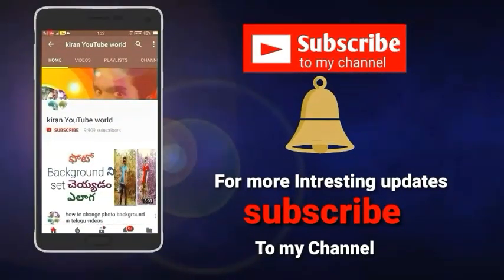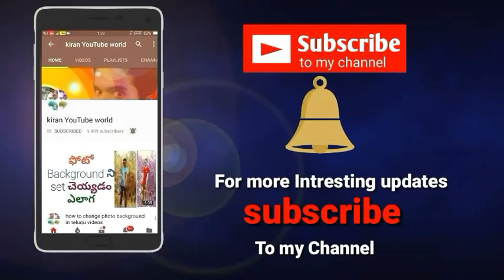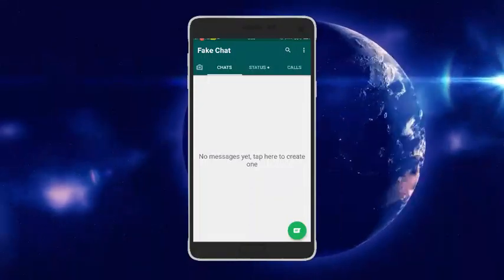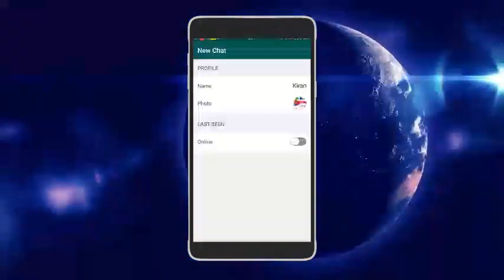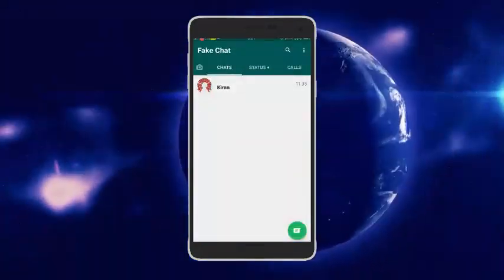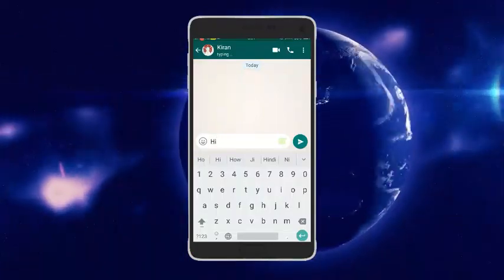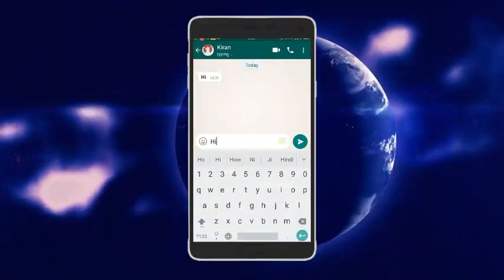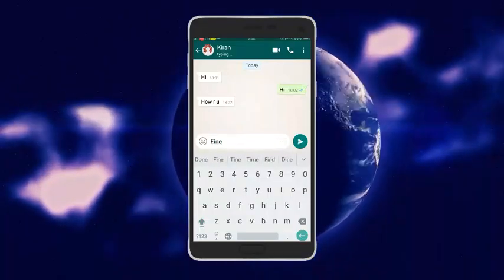How to chat Fake chat in whatsapp in telugu | kiran youtube world